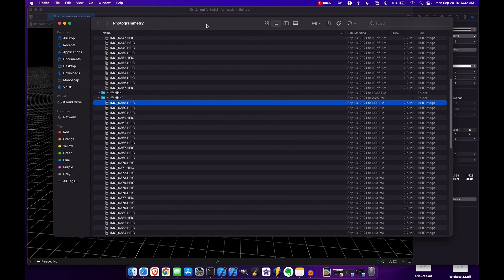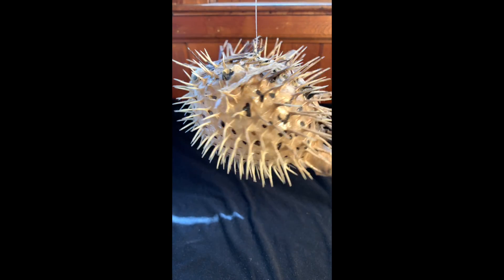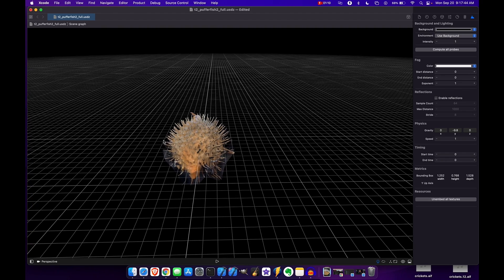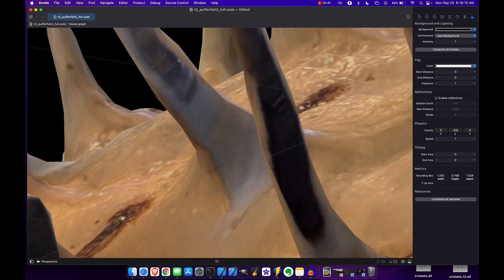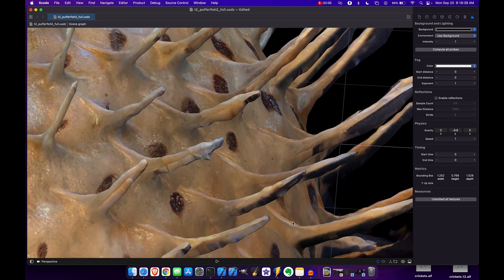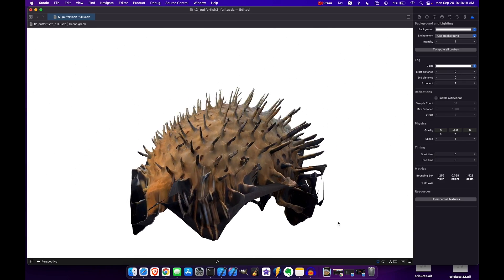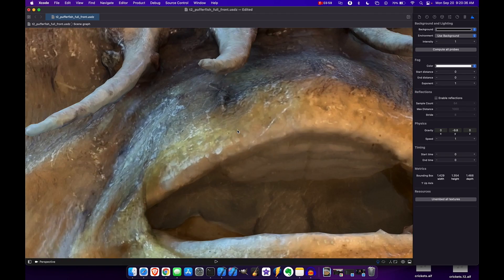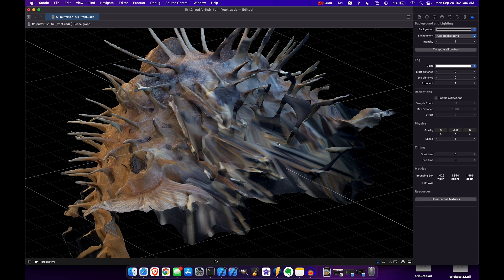Apple's Object Capture Photogrammetry with a pufferfish?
Apple's Object Capture and Apple's Photogrammetry framework are pretty impressive! iOS 14 and any iPhone can take pictures of your real-world object to create a 3D model with object capture!

This is one of my final videos in the photogrammetry framework series, demonstrating what happens when you use Apple’s photogrammetry on an object with a ton of textures/extrusions. In this video, I take pictures of of a pufferfish.

There are a few requirements when considering doing this:
    1. You need to be on macOS Monterey 12.0 beta or later
    2. You need to have Xcode 13 beta or later installed
    3. You need to have a decent spec’d Mac (preferably an M1, as they complete the process ~4x as fast as an Intel-based Mac)
    4. You need a camera or phone to take pictures of your model; I used an iPhone XR
    5. You need a model that doesn’t have too many reflective surfaces
    6. You need to put your model on a dark, neutral background that doesn’t have texture
    7. Preferably use a lazy-suzan while taking photos, and some kind of arm to keep your camera steady

and

Mr. Macintosh
and